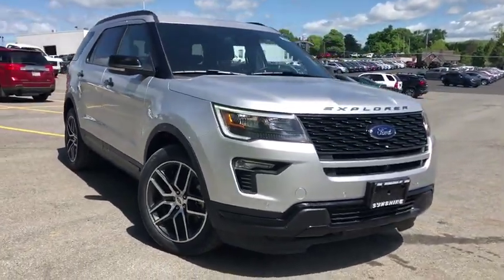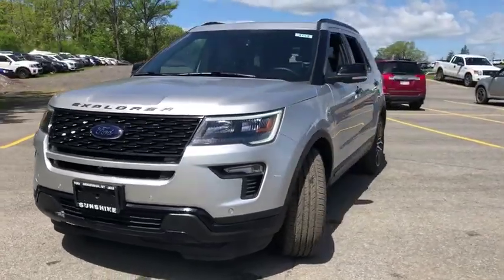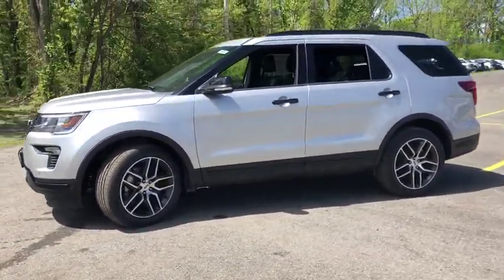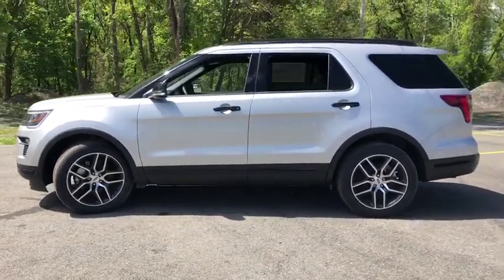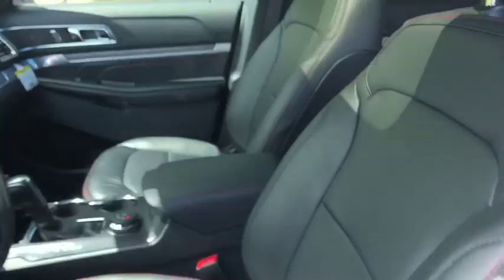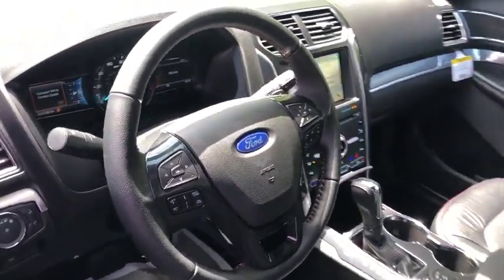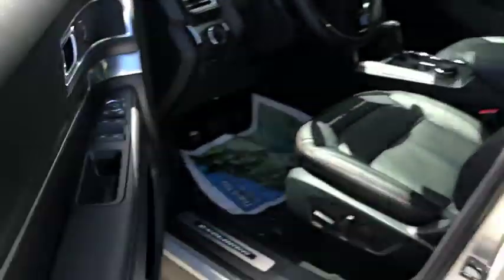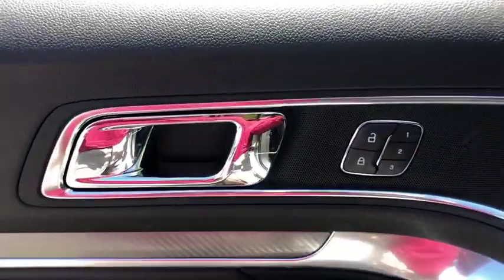2019 Ford Explorer Newburgh, New Windsor, Middletown, Marlboro, Beacon, NY 94153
Ingot Silver Metallic New 2019 Ford Explorer available in Newburgh, New York at Sunshine Ford. Servicing the New Windsor, Middletown, Marlboro, Beacon, NY area.

Sunshine Ford
40 Route 17K

Navigation, 3rd Row Seat, Heated Leather Seats, Trailer Hitch, Alloy Wheels, Turbo Charged, Power Liftgate, 4x4. Sport trim. Warranty 5 yrs/60k Miles - Drivetrain Warranty;KEY FEATURES INCLUDELeather Seats, Third Row Seat, Navigation, 4x4, Power LiftgateEXPERTS ARE SAYINGEdmunds.com's review says Well-tuned electric steering system and natural assist level; it turns in with immediacy. Good heft at speed but light enough for parking-lot duty..BUY FROM AN AWARD WINNING DEALERWe aim to foster life-long relationships with our customers as members of our family by providing quality service, exceptional value and peace of mind.Please confirm the accuracy of the included equipment by calling us prior to purchase.
ENGINE: 3.5L V6 ECOBOOST  (STD),Turbocharged,Four Wheel Drive,Tow Hitch,Power Steering,ABS,4-Wheel Disc Brakes,Brake Assist,Aluminum Wheels,Tires - Front Performance,Tires - Rear Performance,Temporary Spare Tire,Heated Mirrors,Power Mirror(s),Integrated Turn Signal Mirrors,Rear Defrost,Privacy Glass,Intermittent Wipers,Variable Speed Intermittent Wipers,Rear Spoiler,Remote Trunk Release,Power Liftgate,Power Door Locks,Daytime Running Lights,Automatic Headlights,Fog Lamps,AM/FM Stereo,Navigation System,Premium Sound System,Satellite Radio,HD Radio,Steering Wheel Audio Controls,Auxiliary Audio Input,MP3 Player,Telematics,WiFi Hotspot,Smart Device Integration,Bluetooth Connection,Pass-Through Rear Seat,Rear Bench Seat,Adjustable Steering Wheel,Trip Computer,Power Windows,3rd Row Seat,Leather Steering Wheel,Heated Steering Wheel,Keyless Entry,Keyless Start,Hands-Free Liftgate,Cruise Control,A/C,Rear A/C,Climate Control,Multi-Zone A/C,Power Driver Seat,Power Passenger Seat,Leather Seats,Bucket Seats,Heated Front Seat(s),Driver Adjustable Lumbar,Passenger Adjustable Lumbar,Driver Vanity Mirror,Passenger Vanity Mirror,Driver Illuminated Vanity Mirror,Passenger Illuminated Visor Mirror,Auto-Dimming Rearview Mirror,Floor Mats,Remote Engine Start,Engine Immobilizer,Security System,Traction Control,Stability Control,Front Side Air Bag,Rear Parking Aid,Blind Spot Monitor,Cross-Traffic Alert,Tire Pressure Monitor,Driver Air Bag,Passenger Air Bag,Front Head Air Bag,Rear Head Air Bag,Passenger Air Bag Sensor,Knee Air Bag,Driver Restriction Features,Child Safety Locks,Back-Up Camera